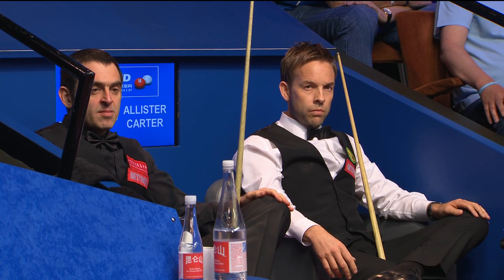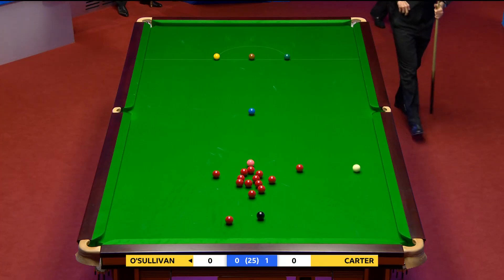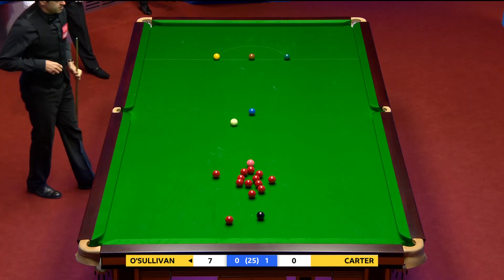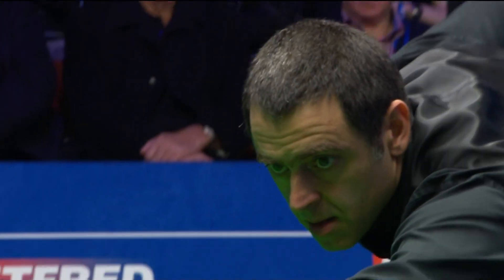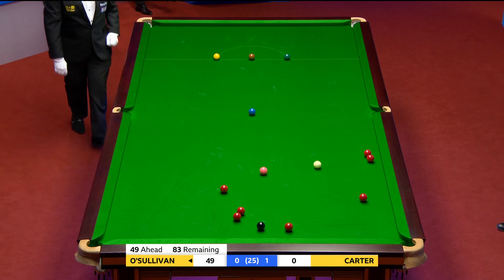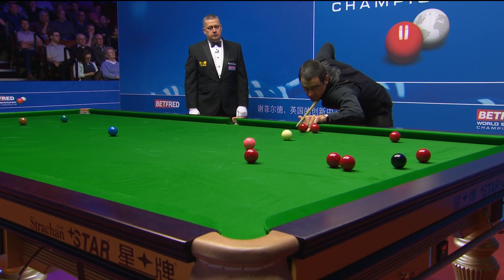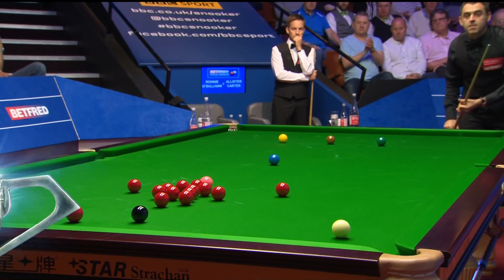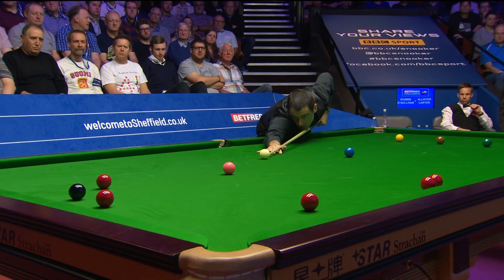O'Sullivan 121 R2 2018 World Champ [HD1080p]